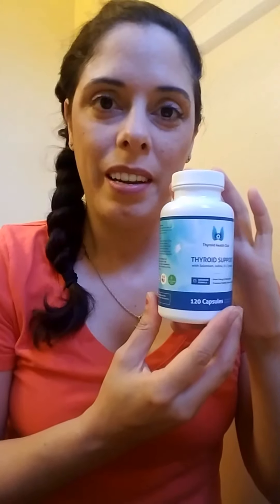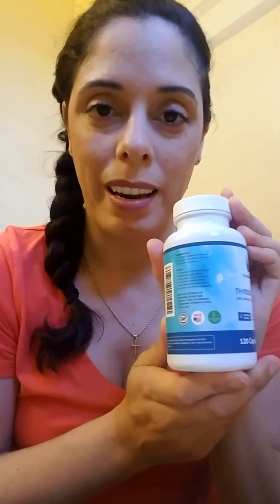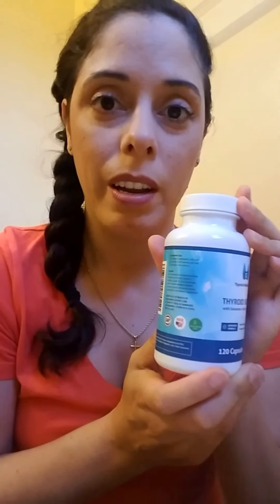Thyroid Health Club Advanced Thyroid Support Formula Supplement with Iodine and L-Tyrosine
Thyroid Health Club Advanced Thyroid Support Formula Supplement with Iodine and L-Tyrosine has been developed by professional endocrinologists - doctors with special knowledge of hormone health and function. Their expert physician is fully qualified and has more than 25 years’ experience in the field.

These THYROID SUPPLEMENTS contain amazing ingredients: L-Tyrosine, Kelp and Bladderwrack (which are great sources of iodine), which play key roles in the production of the thyroid hormones Thyroxine and Triiodothyronine.

•They also contain A POWERHOUSE OF OTHER NATURAL INGREDIENTS - Vitamin B-12 (as cyanocobalamin), Zinc (oxide), Niacinamide, Copper (as oxide), Manganese (amino acid chelate), Molybdenum (amino acid chelate), Schisandra (herb powder), Ashwagandha Root (herb powder), and Cayenne Pepper (powder).
• WHAT'S NOT IN THESE CAPSULES - corn, HFCS, wheat, rice, oats, yeast, egg, soy, starch, gluten, lactose, dairy, sugar/sweeteners, nuts, artificial color, binders, fillers, sodium benzoate, or gums.

The capsules are easy to swallow. You take one in the morning and one in the evening.

As a physician, I know how important a healthy thyroid is.  A healthy thyroid has many functions:

- increase the basal metabolic rate and affect appetite, the absorption of substances, and gut motility
- stimulate the breakdown of fats and decrease cholesterol levels
- increase blood flow and the body's temperature
- increase the growth rate of young people and plays a particularly crucial role in brain maturation during fetal development.
- maintain normal sexual function, menstrual cycle, sleep, and thought patterns.